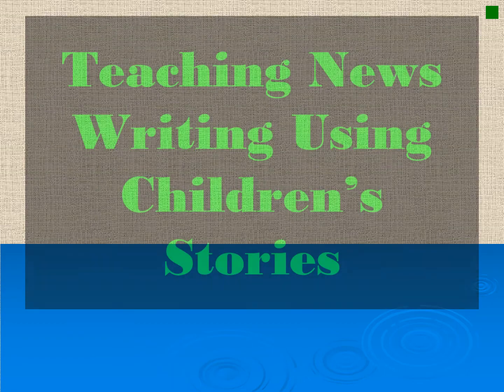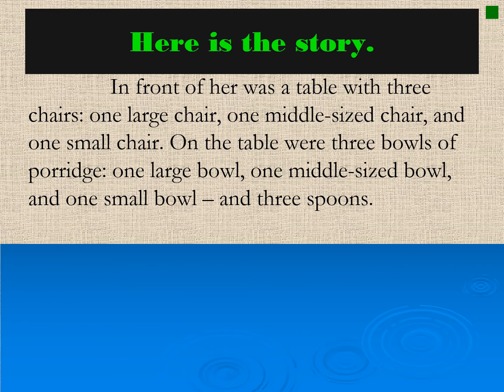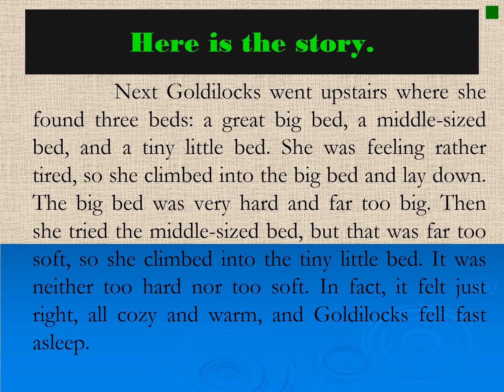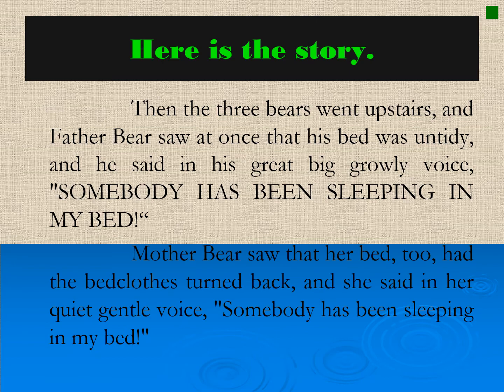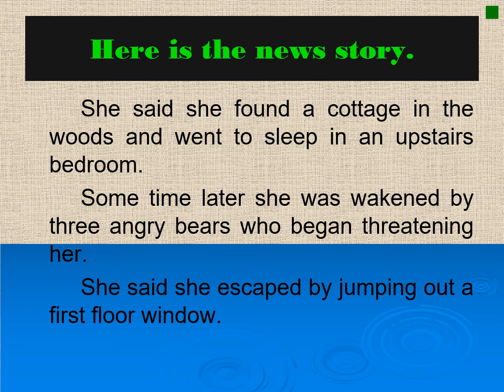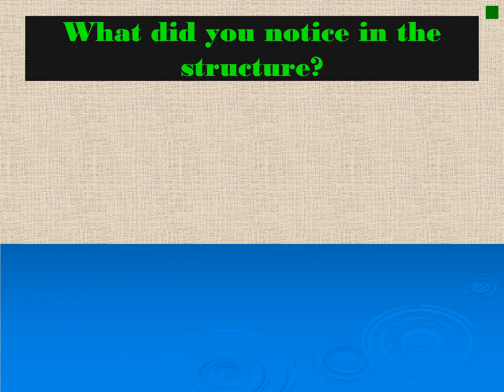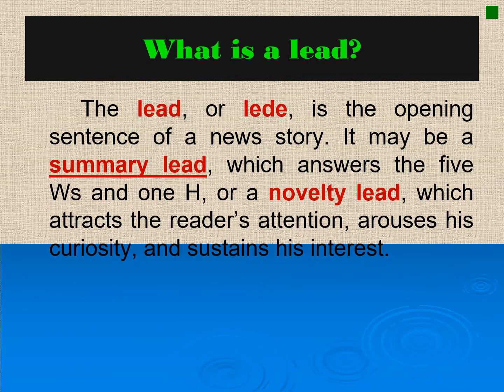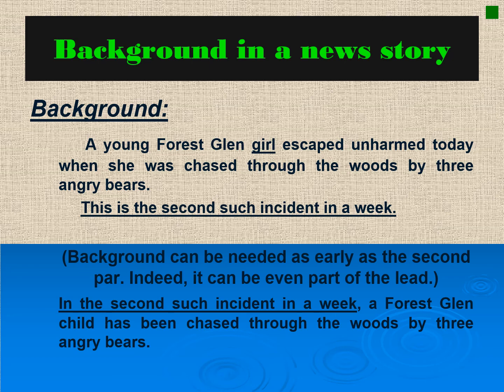Using Children's Stories in Teaching News Writing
A young Forest Glen girl escaped unharmed today when she was chased through the woods by three angry bears.
  The girl, 10-year-old Goldi Locks, was resting at her Primrose Street home this afternoon recovering from her ordeal.
  Ms Locks told reporters she had gone for a walk in the woods, but had become very tired and hungry.